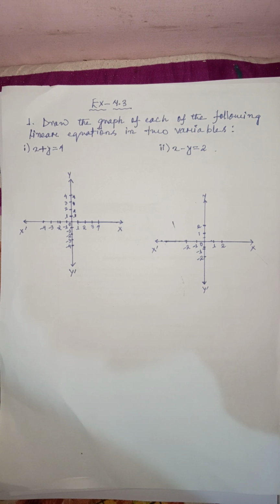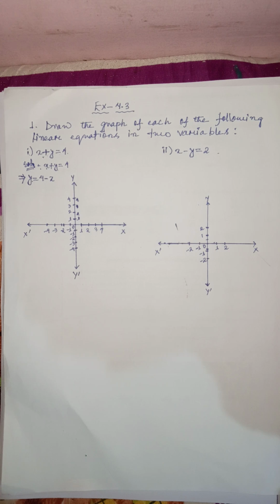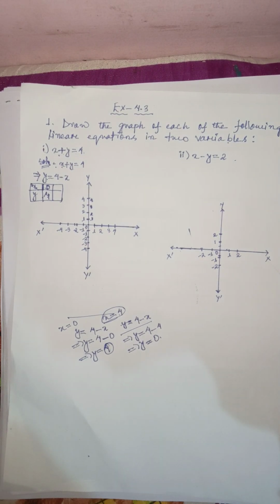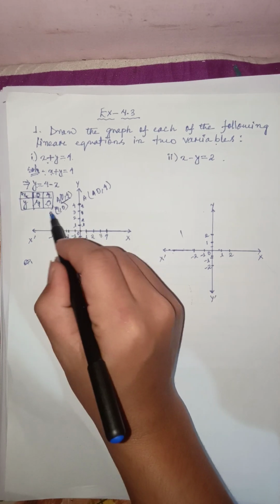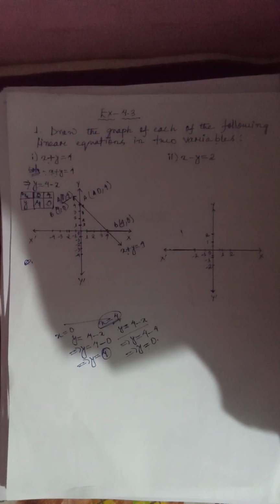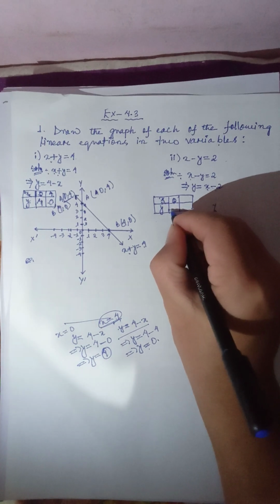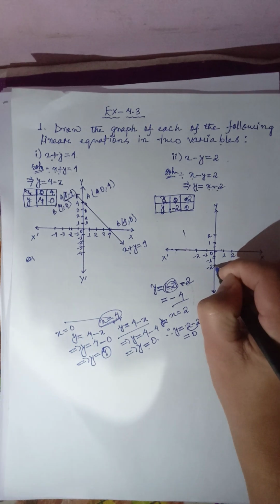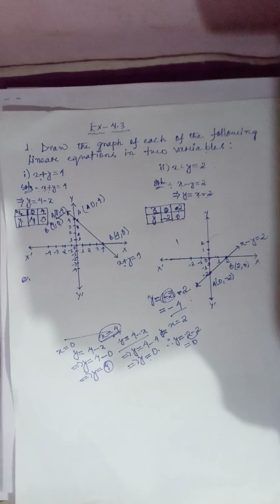EX-4.3||QUESTION NUMBER 1(i)&(ii)||CLASS 9 MATH (NCERT)||CHAPTER 4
Here's i uploaded a new video on how to solve exercise 4.3, within a short time.